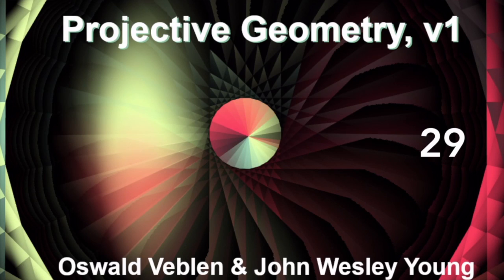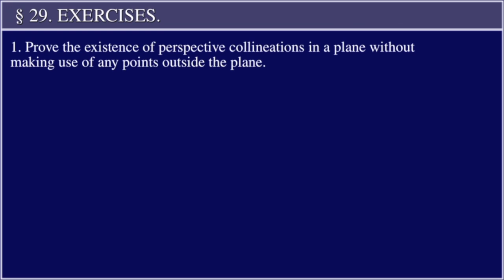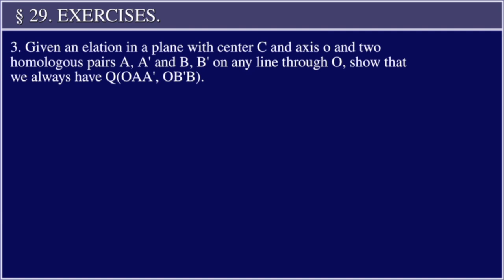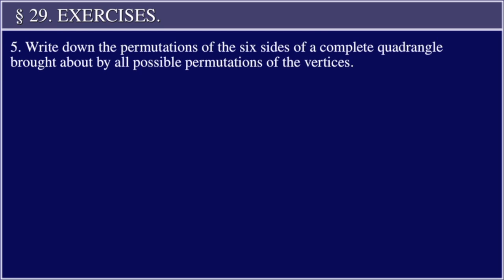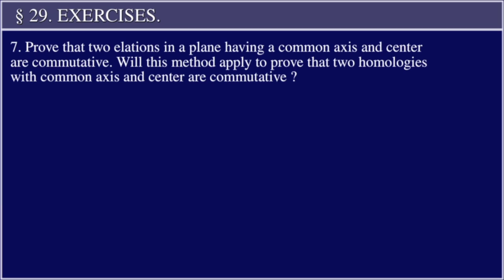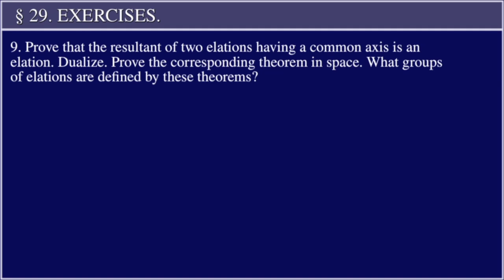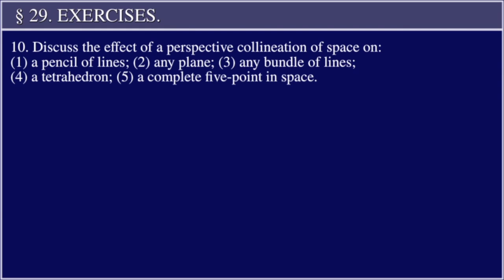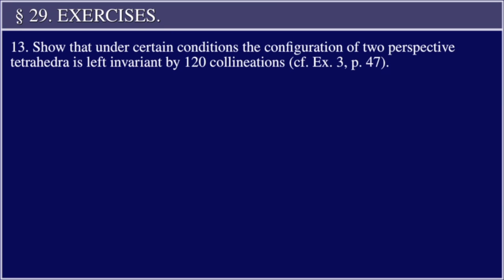Projective Geometry, v1, 3.29 exercises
Chapter 3, Projectivity of the Primitive Geometric Forms on One, Two, and Three Dimensions.
Section 29,  Exercises.